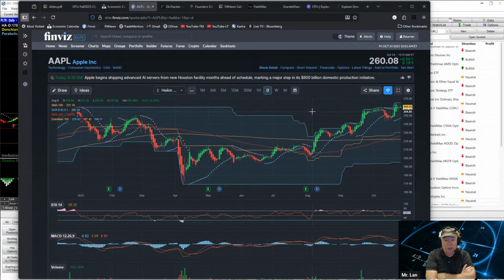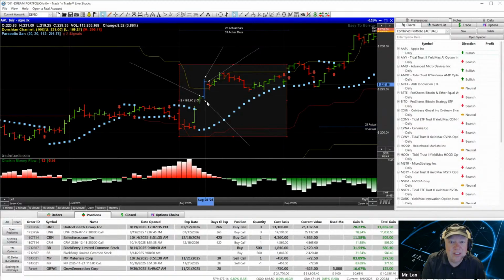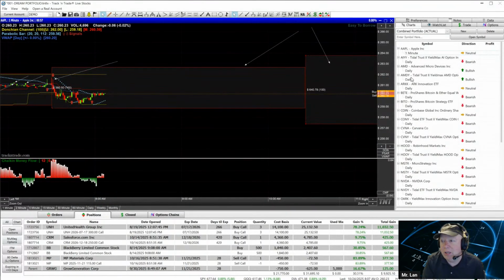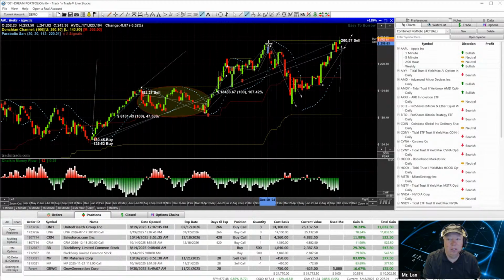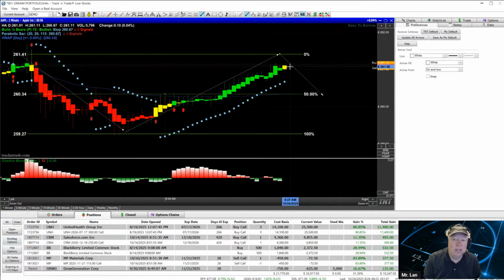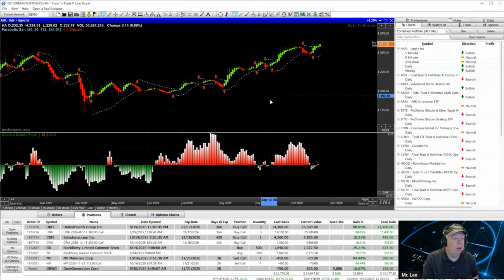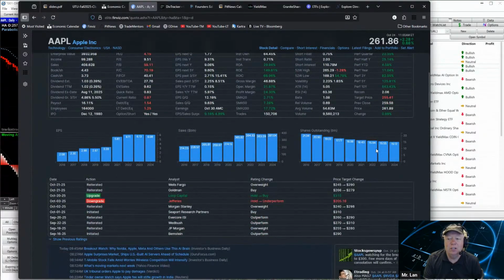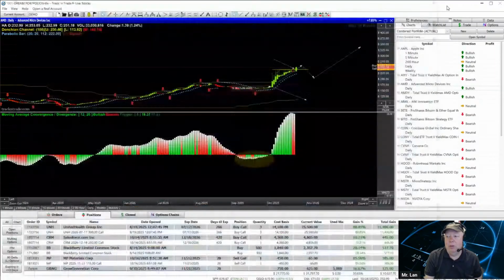Day Trading vs Investing: Where Do YOU Belong?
Live Session Starts Thursday, October 24, 2025

Do you really know what kind of trader you are? Most people trade with someone else’s strategy—and it costs them. In this video, we break down the key differences between scalping, day trading, swing trading, and long-term investing so you can finally align your trading style with your personality and goals. If you’ve been jumping from system to system, this is the clarity you’ve been missing.